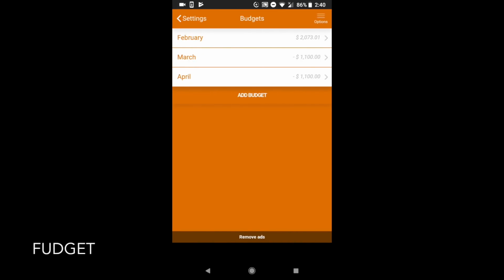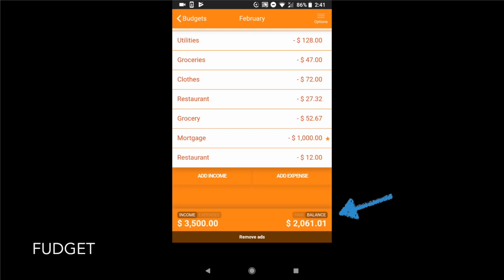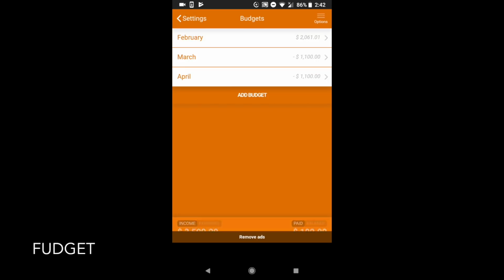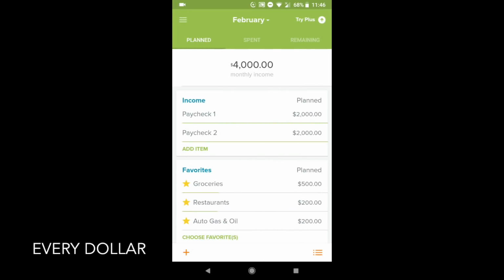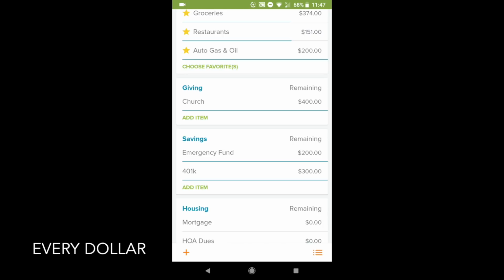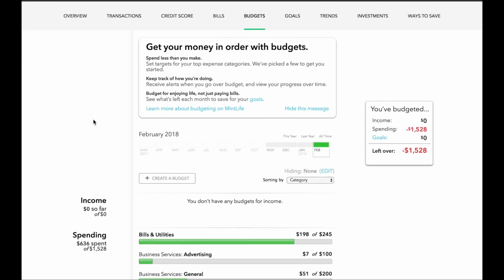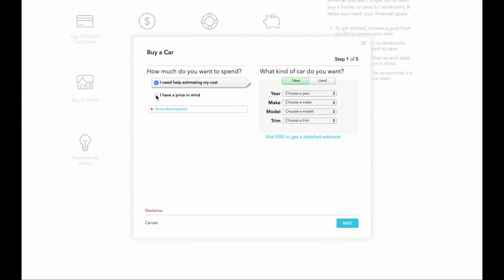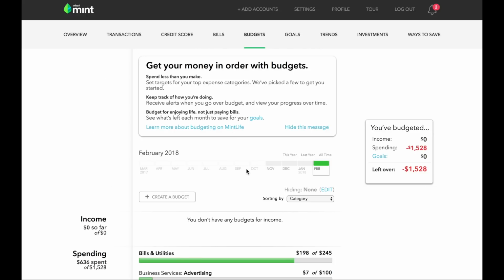Best Budgeting Apps for iPhone and Android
The Best FREE Budgeting Apps for iPhone and Android! We’ll take an in depth look at Fudget, EveryDollar, and Mint, the three best free budget app options that offer a wide variety of expense tracking features. Plan your budget, track your expenses, and even sync with your bank account!